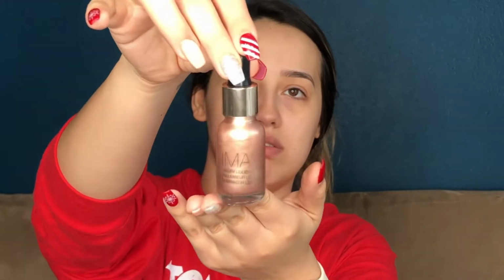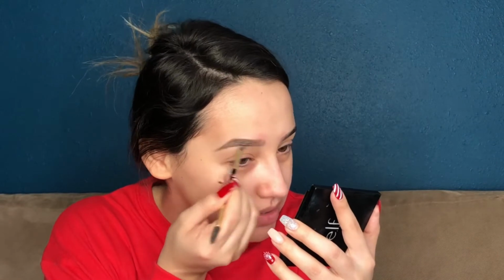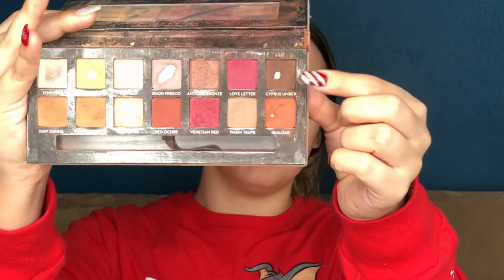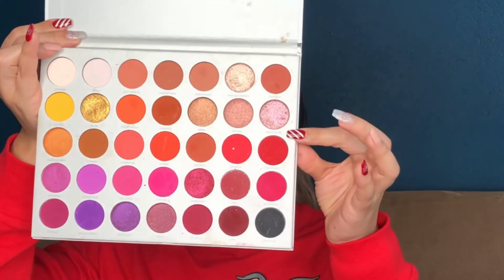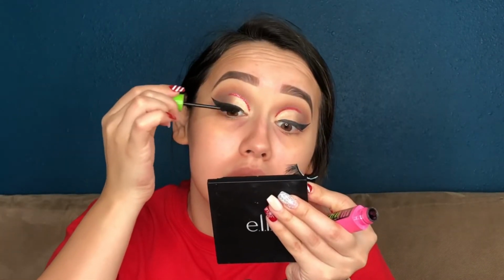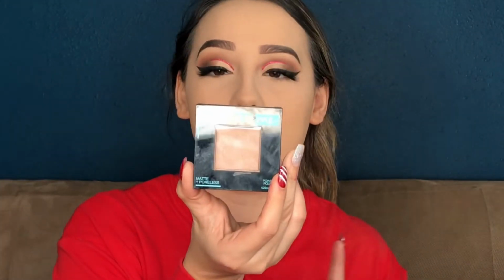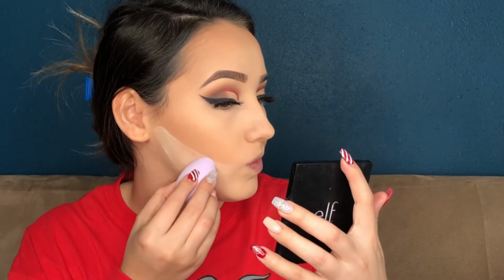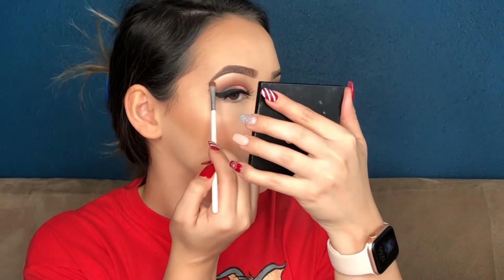Makeup Look using the Anastasia Beverly Hills Modern Renaissance Palette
Today’s makeup look♥️ also representing @tomandjerry shirt! 🐱🐭